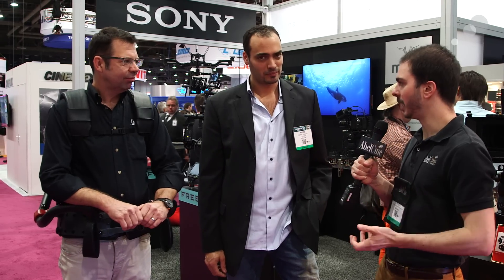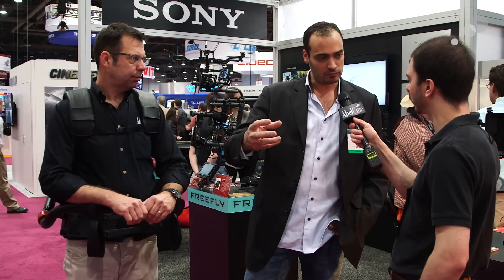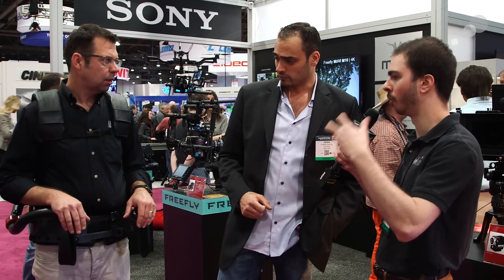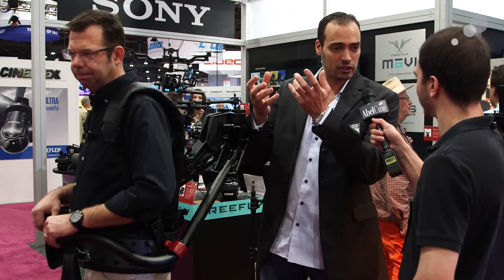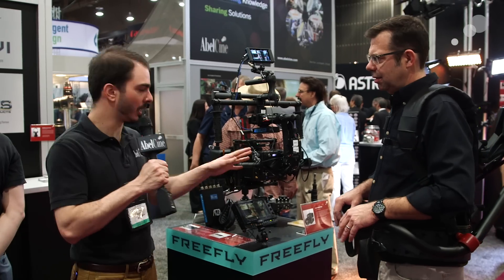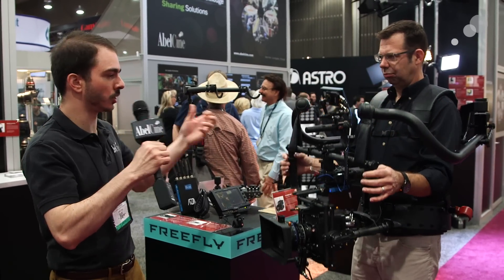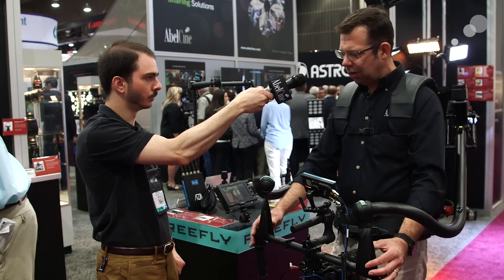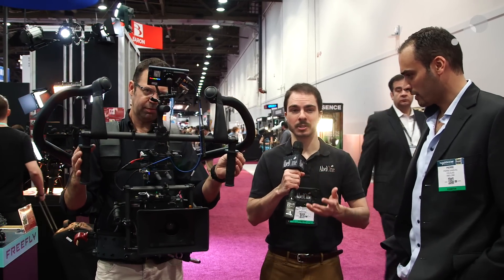NAB 2015: Exhauss Exoskeleton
Today Ian and I spoke to Pierre Davezac, President and Founder of Exhauss, about the new Exhauss Exoskeleton, a gimbal support system designed to help take the weight off the operator and redistribute it over the core section of their body. The Exhauss holds up to 30 lbs and can be calibrated to the load of the gimbal. Watch as we demonstrate how to put on the Exoskeleton system with a MōVI M15 and ALEXA Mini. The Exhauss Exoskeleton will be shipping soon, so check back for more information on its availability.

[Note: In the video, the price is quoted as $5,500. The correct product price is $5,995 as listed on our website.]